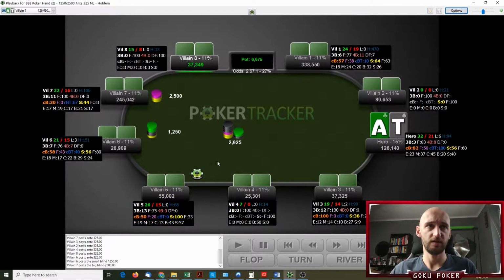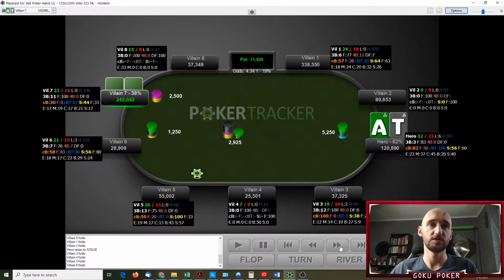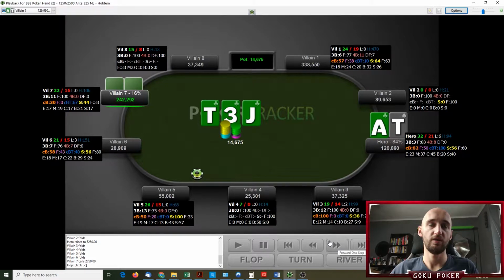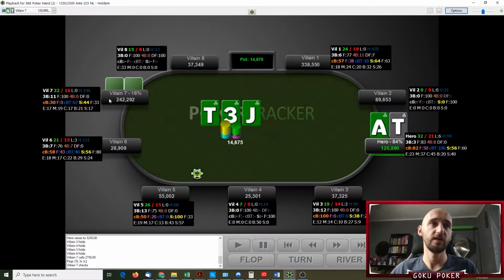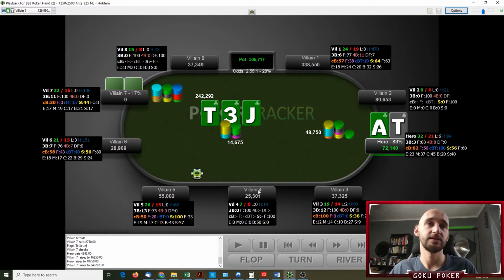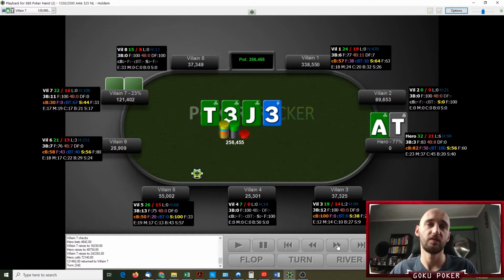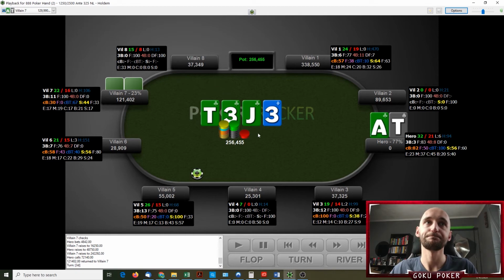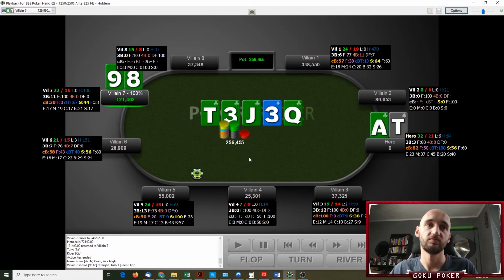Bluffing with the Nut Flush Draw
Bluffing with the Nut Flush Draw on a 3-card flush board isn't always the best idea - in this example hero overplayed his hand by playing it too aggressively.

These poker hand review videos are meant to teach you a little bit of poker strategy in a nutshell - I try to make them quick and concise. It's quick poker coaching. GTO poker is the way to go in poker 2020.

Wanna learn how to play poker like a pro and win? Check out my course "From Zero to Poker Hero" - all my youtube subscribers can get it for $5 off

Send me your hands to review to news [at] gokupoker.com - it's best to send the whole tournament history and let me know which hand you'd like reviewed - also please include your comments.